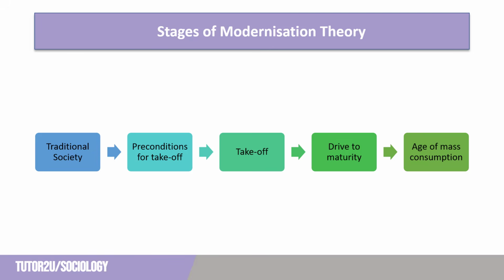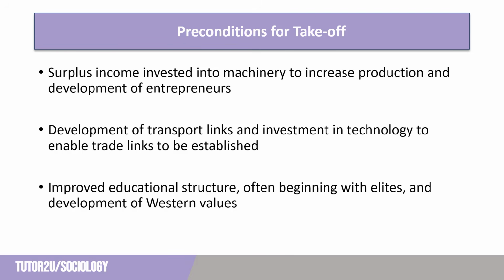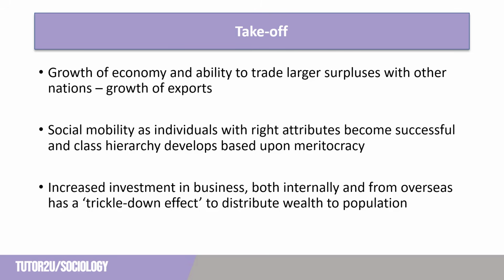Modernisation Theory | Global Development | AQA A-Level Sociology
Modernisation theory is explained in this video for AQA A-Level Sociology students taking the Global Development topic.